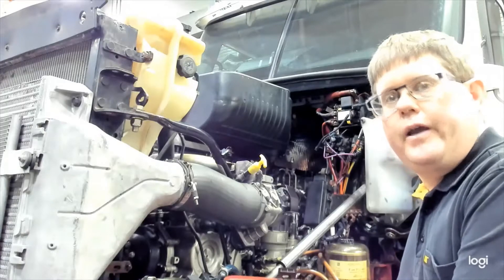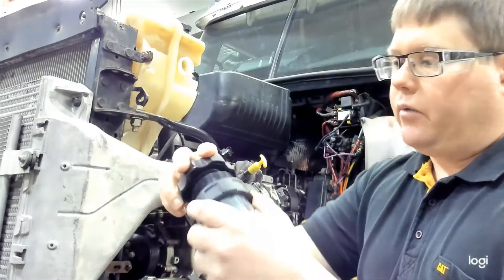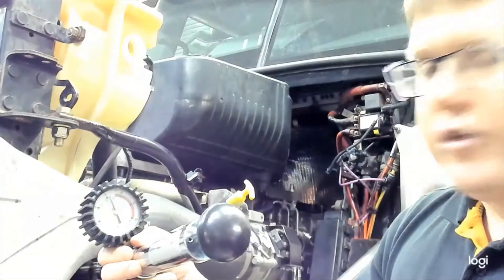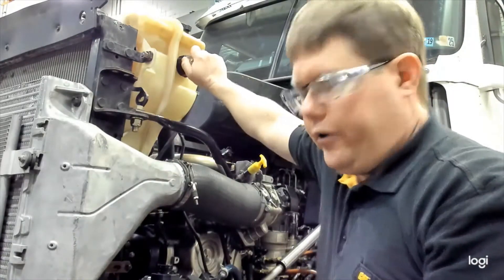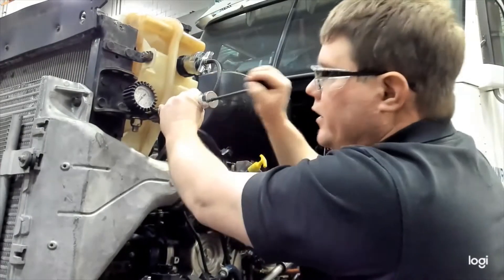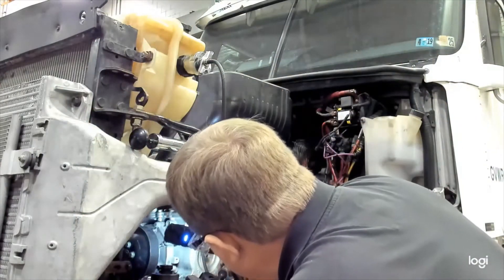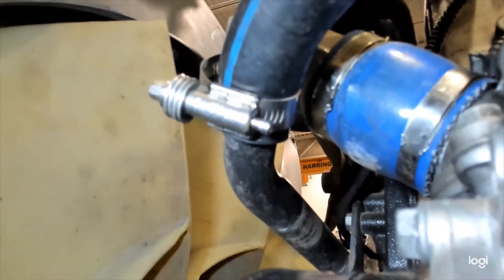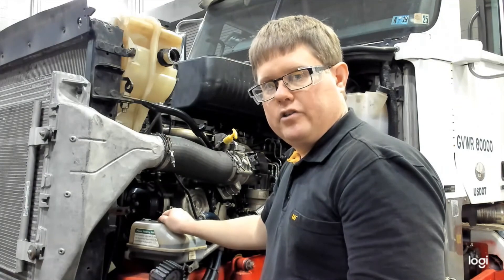8.01 Cooling System Pressure Test Demo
Demonstration of how to preform a pressure test on a radiator cap and cooling system on a heavy truck cooling system.